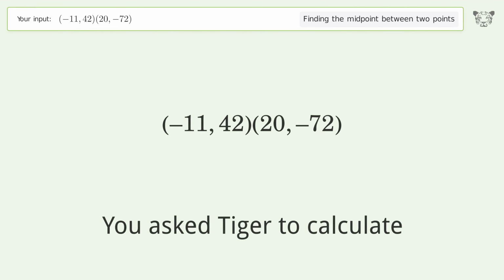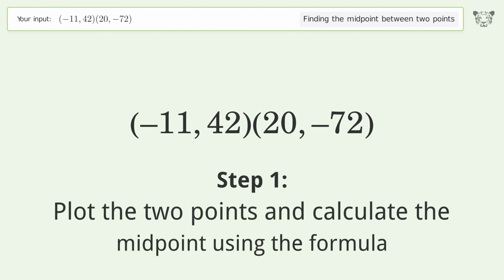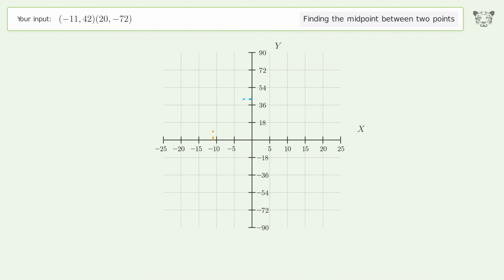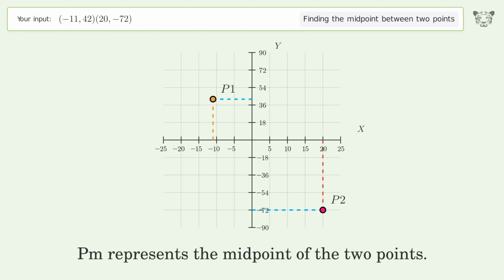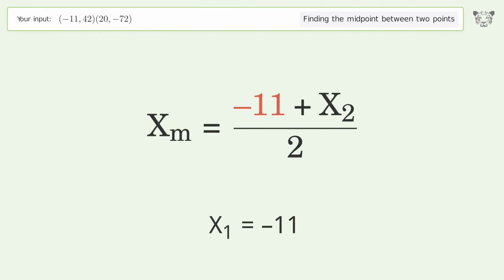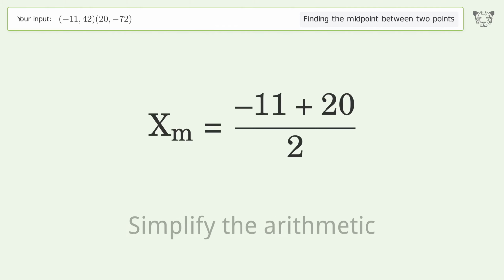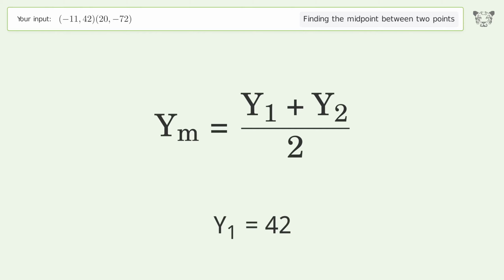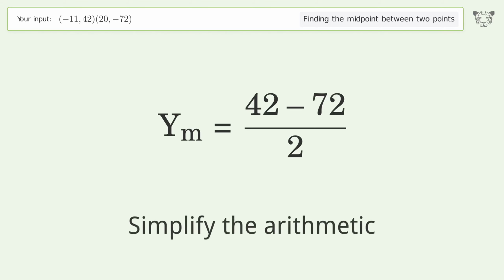Find the midpoint between two points p1 (-11,42) and p2 (20,-72): Step-by-Step Video Solution